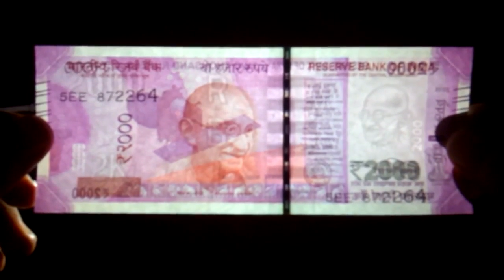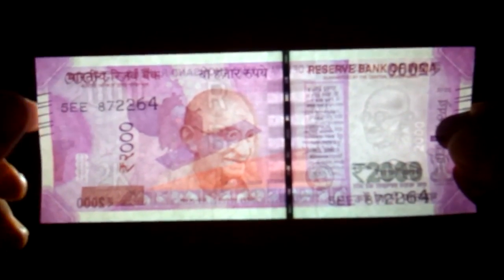Chemical proof test of 2000 INR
Latent images to find whether the newly released 2000INR is real or fake